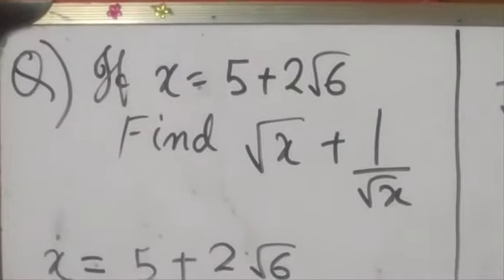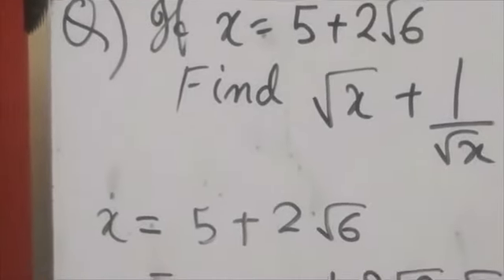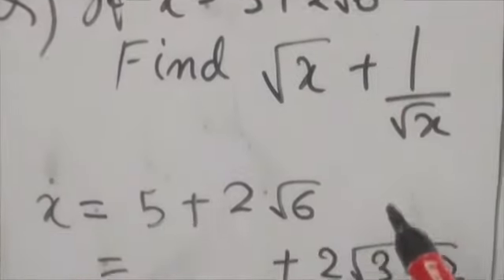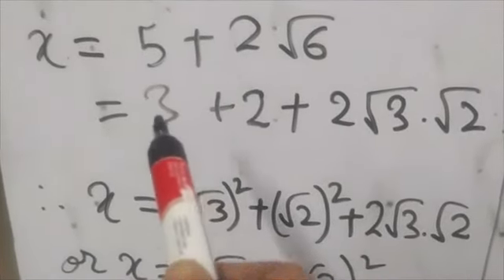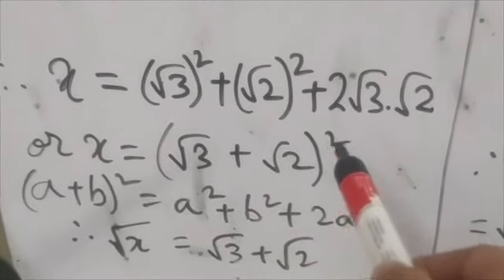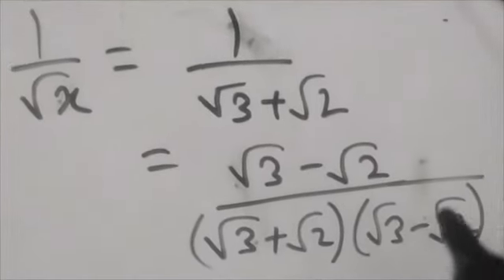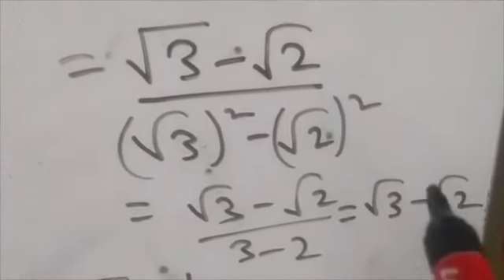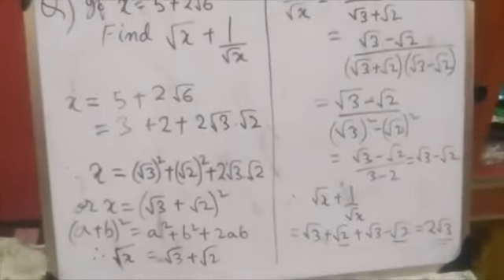class 9 maths Irational numbers part 3